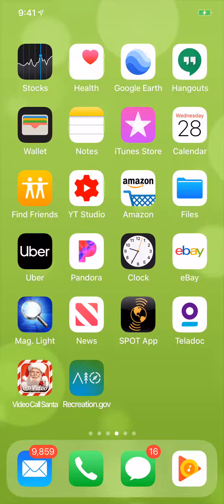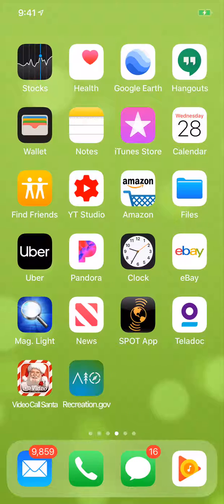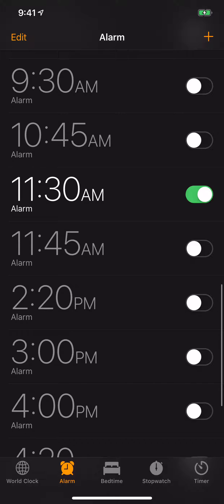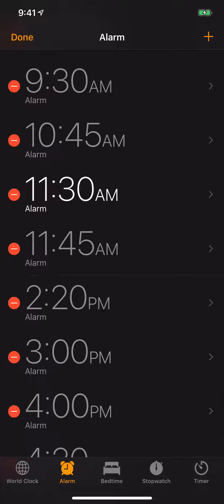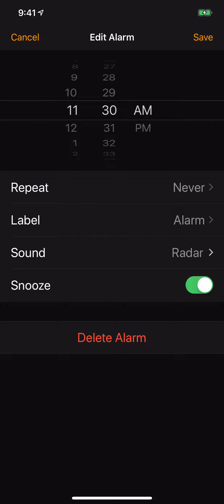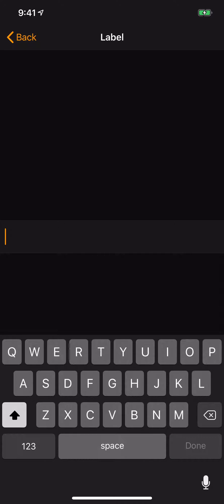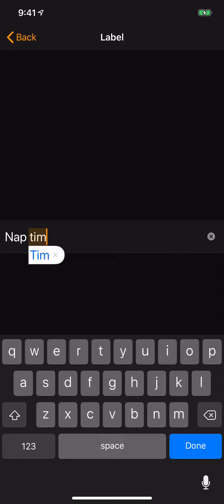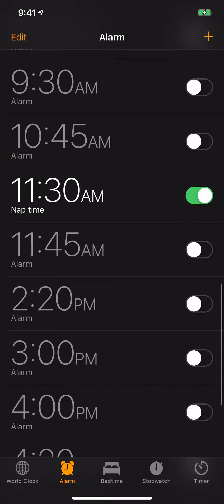How to name your alarms on your iPhone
If you are a person who sets a lot of alarms on your iPhone, you may actually get confused as to what each alarm means. There is an easy way to name your alarms in the clock app on your iPhone.